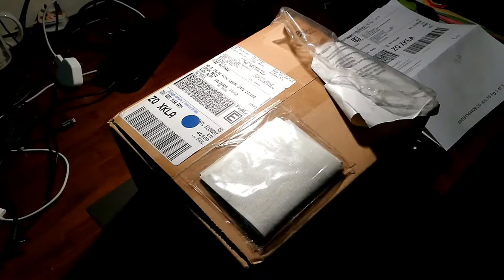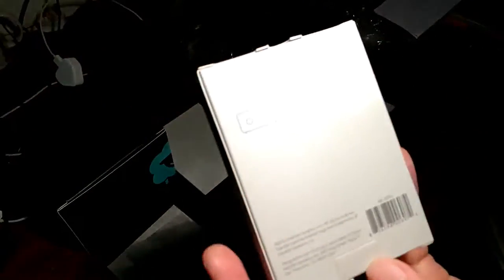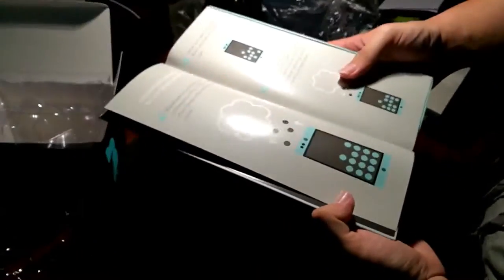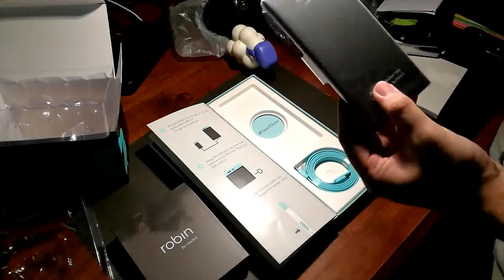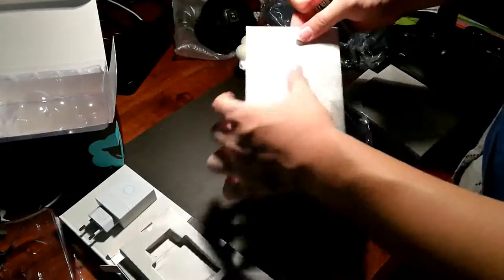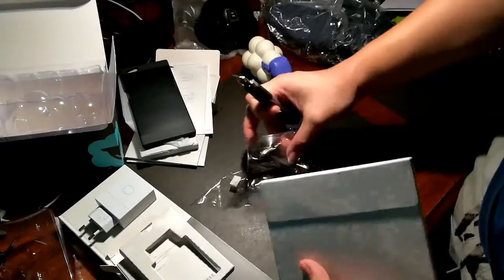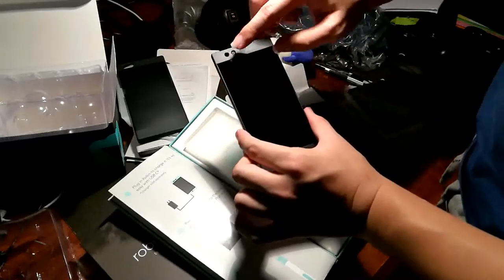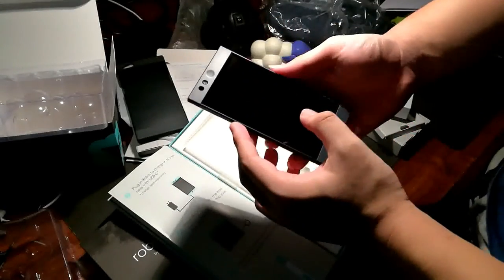Nextbit Robin Kickstarter Edition Unboxing + Accessories Overview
Just a pretty quick unboxing and overview on the various accessories offered by Nextbit and also some Kickstarter backer specials. It would really help me to get more funds to make more videos like this. Cheers!